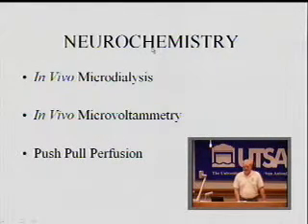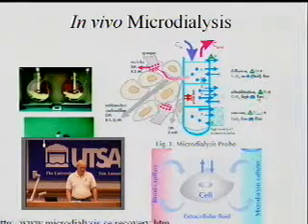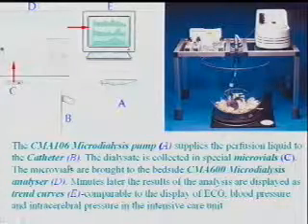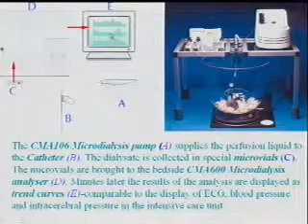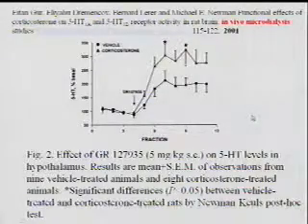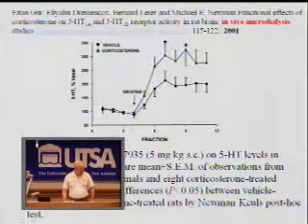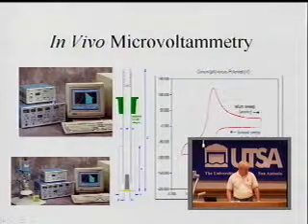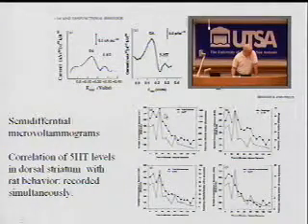BIO5453_1026_Methods-in-Neuroendocrinology-1c